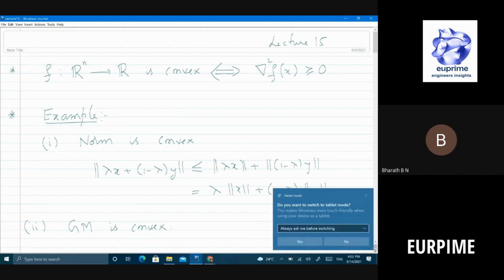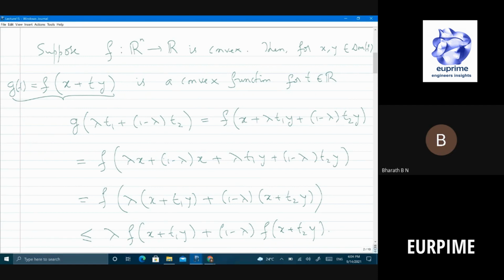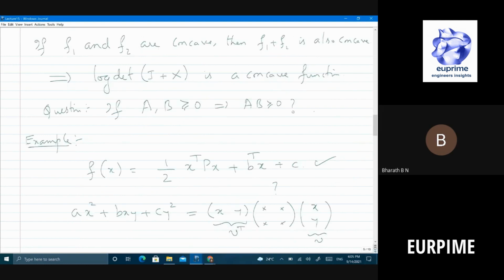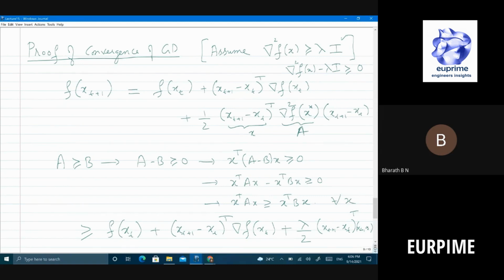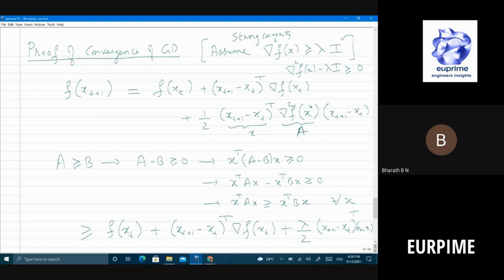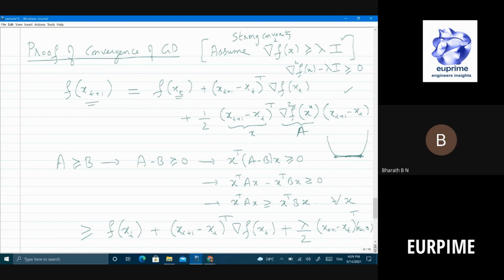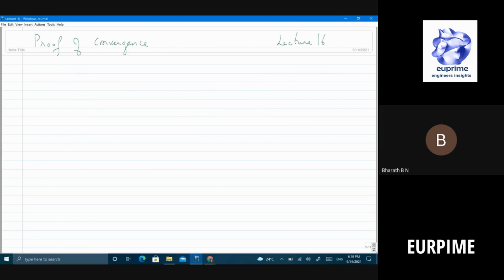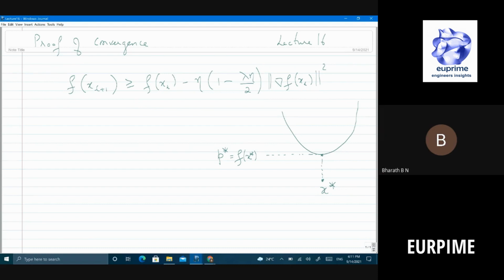Convex sets, convex combinations, conical sets, half spaces, convex functions, Hessian matrix, etc.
Convex sets, convex combinations, conical sets, half spaces, convex functions, Hessian matrix, positive semi-definite Hessian, gradient descent algorithm, strong convexity, optimization algorithms, convergence proof